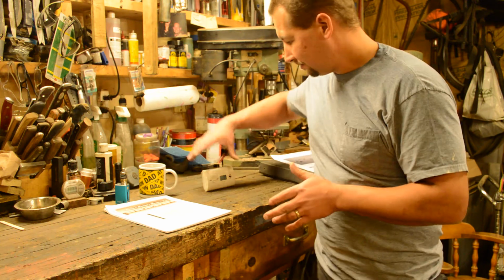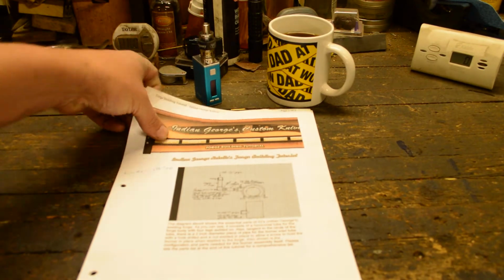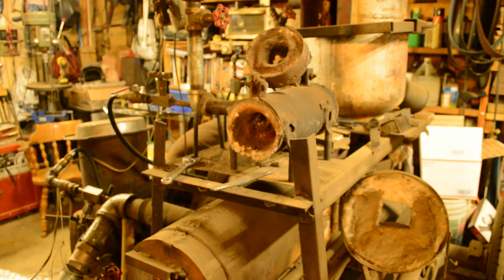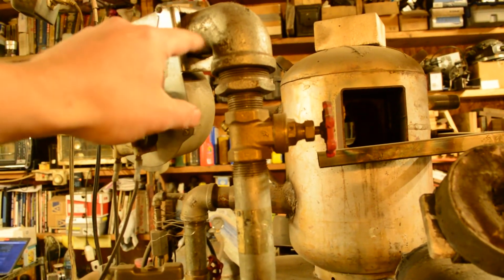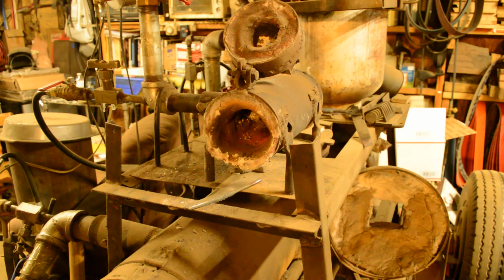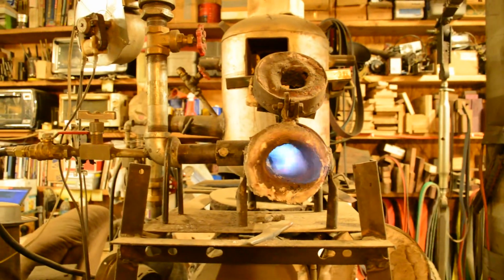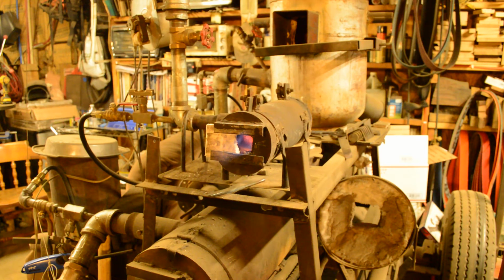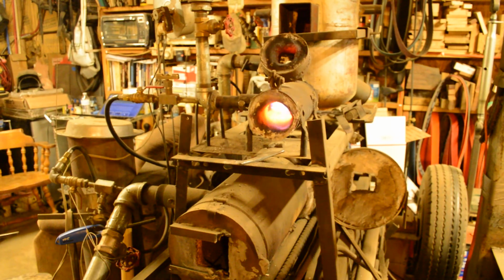small shop built forced air forge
a reshoot of one of my earlier videos going over my smallest and most used forge.